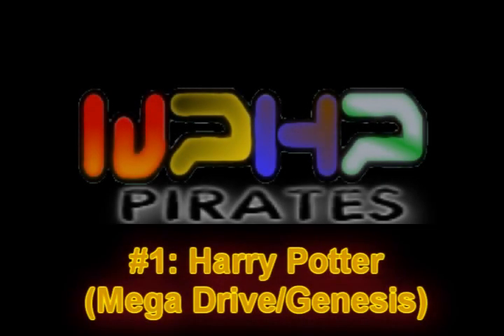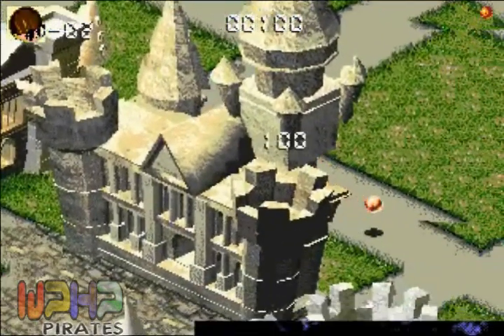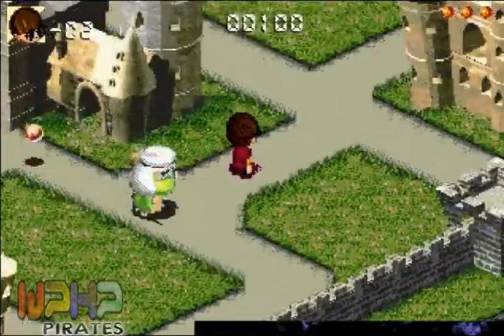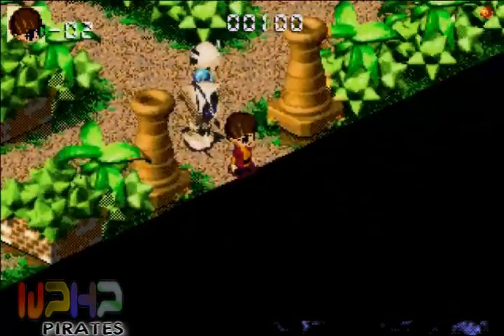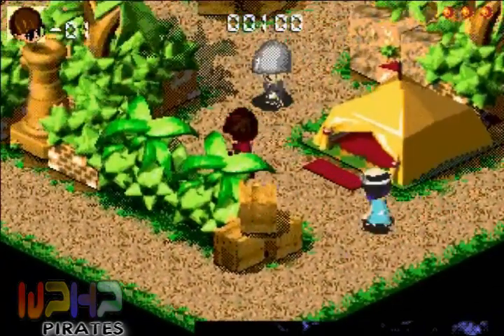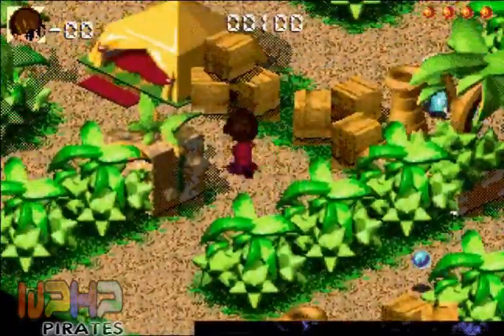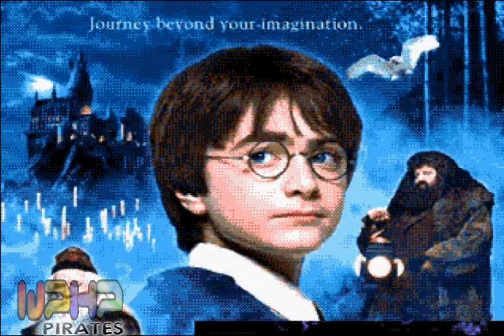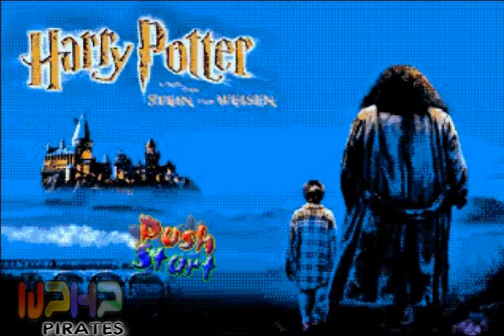WPHP Pirates #1 - Harry Potter (Mega Drive/Genesis)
Anyone remember the scene in the movie where Harry has to walk around a gajillion castles, a happy-looking Forbidden Forest and Agrabah, collecting small coloured dots whilst avoiding the Grim Reaper, a police officer, an Egyptian pharaoh and a snake wearing a turban?!

The first of many pirate Harry Potter game reviews. I may do more depending on how many games I find and such.